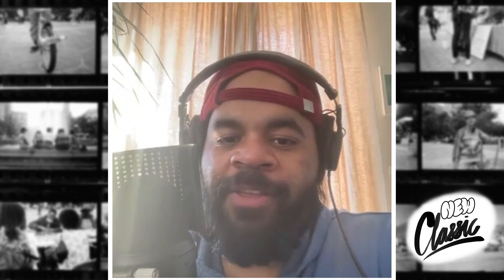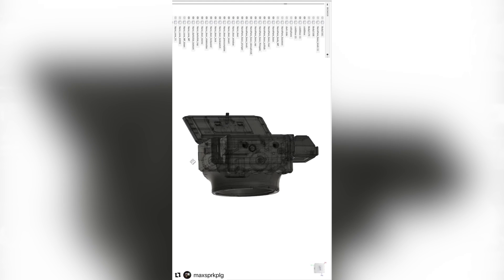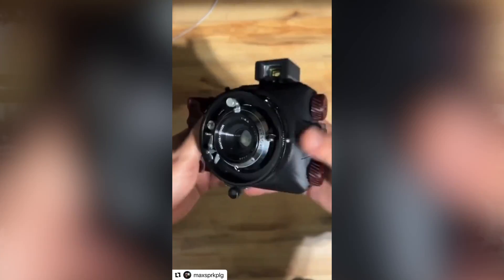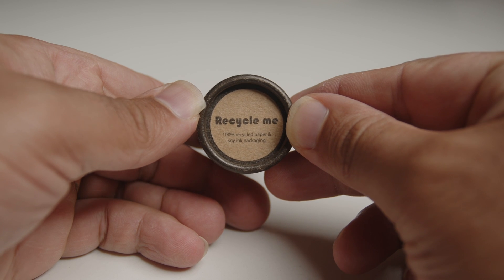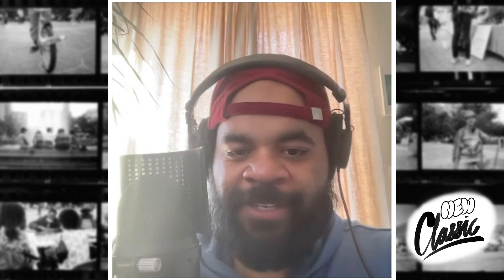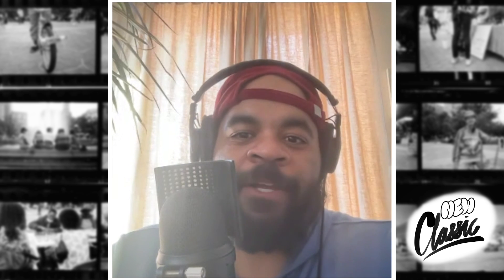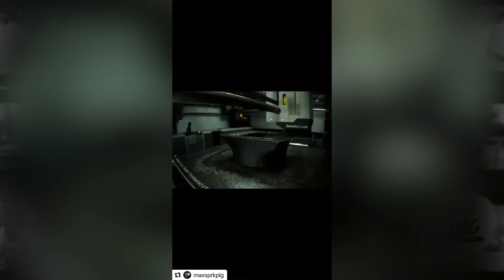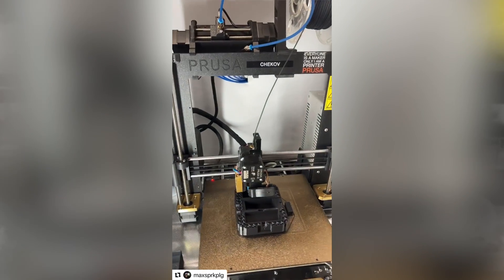HALF FRAME medium format film camera! ... designing and creating film cameras!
0:00 what is the NANOPANO?
0:48 panoramic double medium format
2:38 why create cameras from scratch
4:42 pure manual photography
5:52 is 3D printing good enough?